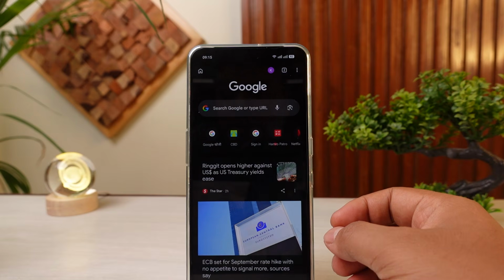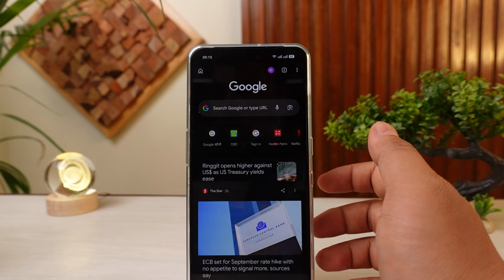How To Fix Business Email Login Problem !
There are a few common reasons why this might be happening, and we will cover each solution step by step.

The first thing you can do is clear your browser cookies and cache. Open your browser and tap on the three dotted line on the top right. Head over to delete browsing data, then go to more options and make sure that at least the last 24 hours is selected. Tap on delete data. In most cases, this simple step resolves login issues caused by corrupted or outdated cached data.

If clearing the cache does not work, check if you are connected to a VPN. If you are using a VPN, make sure you turn it off and try logging in again.

If you are still having issues, you may need to contact your IT help desk. If you see an error like account suspended or contact your IT administrator, your account may have been automatically locked due to security policy updates, password expiration, or other company rules. Contact your IT support team to resolve the issue. That is the way on how you could do it. We hope this video was helpful to you.